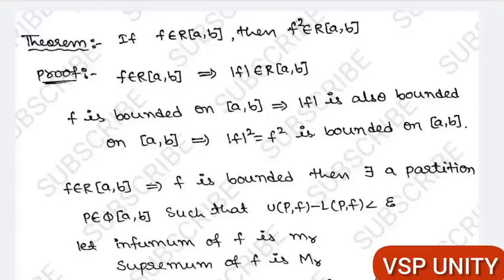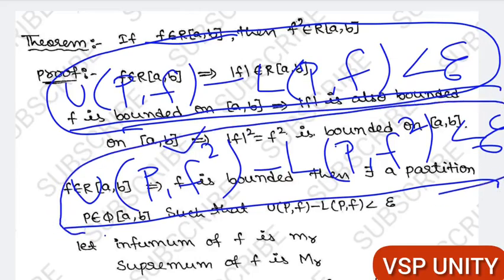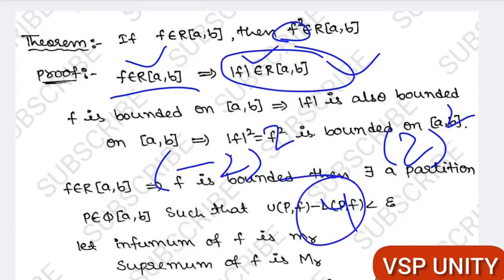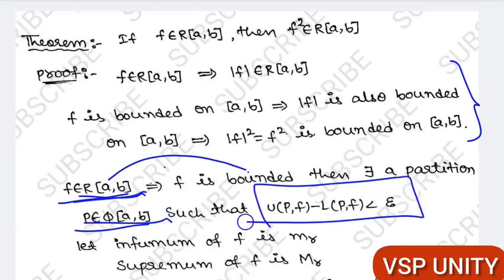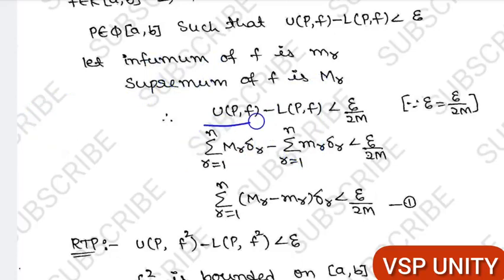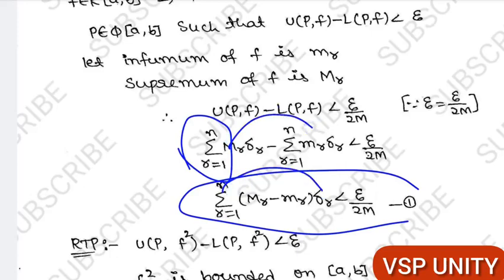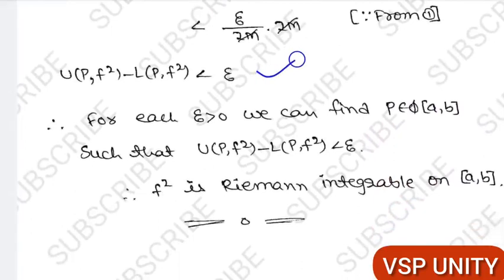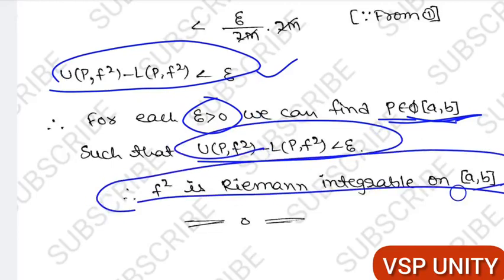Prove that if f is riemann integrable on [a,b] then f^2 is also riemann integrable on [a,b] | OU